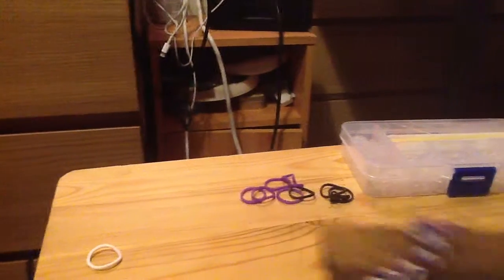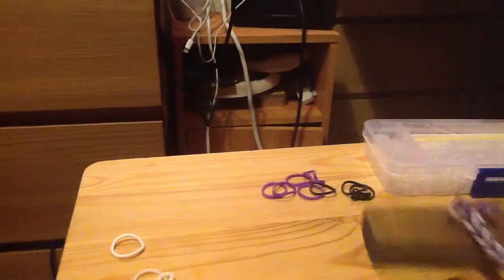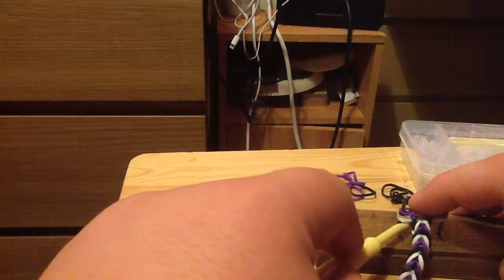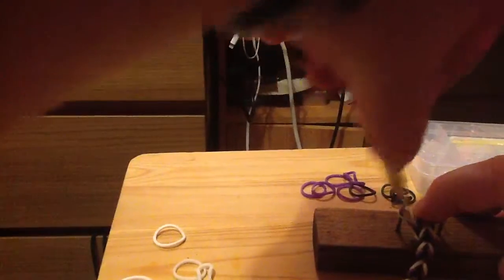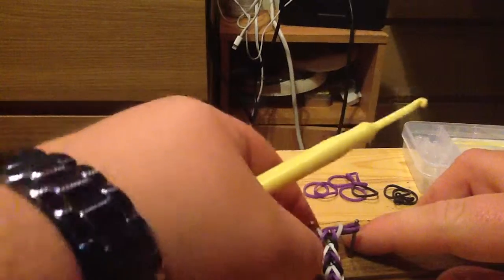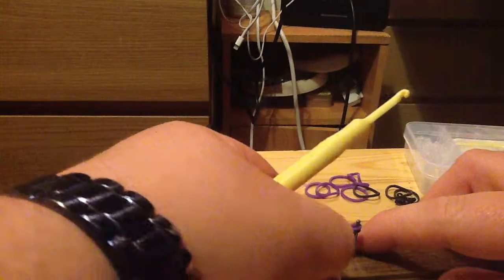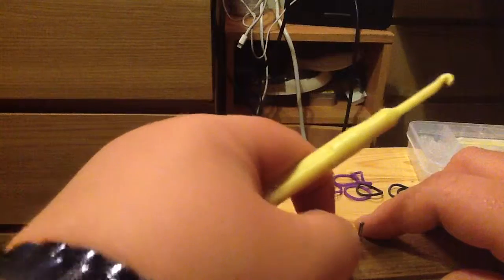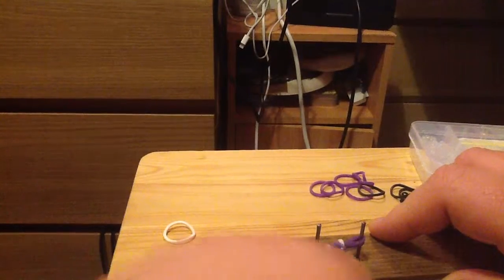Loom episode 1 enderman bracelet gone wrong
Hello youtube here is a new  episode and it is loom making a enderman bracelet folder the colour but don't do the what I did the colour a part so enjoy I will do more episode soon so enjoy like comment and subscribe